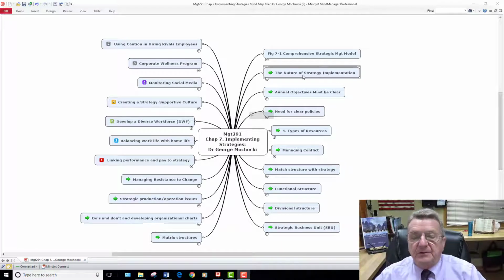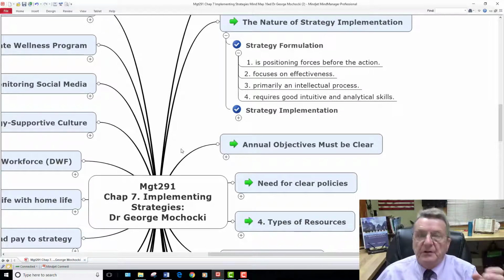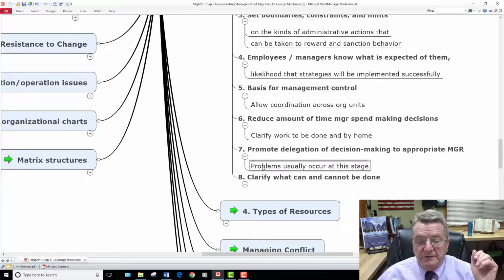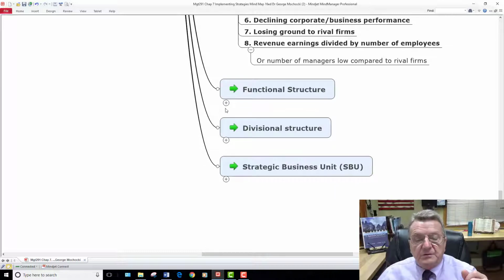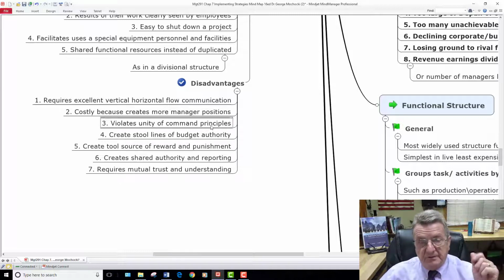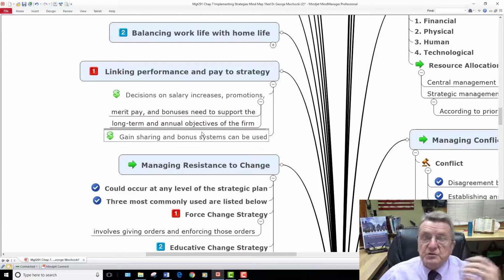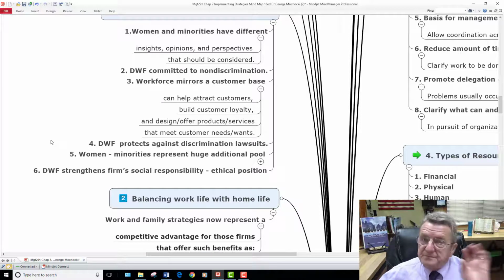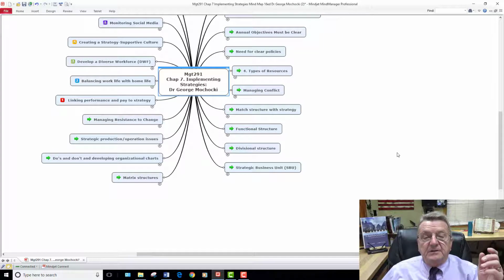Mgt291 Chap 7 Implementing Strategies with Mind Map Dr George Mochocki